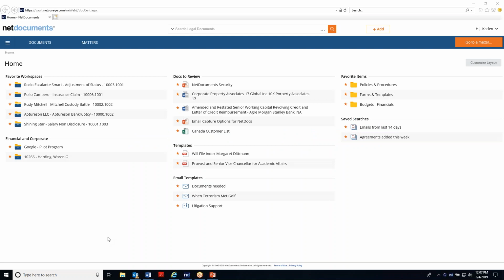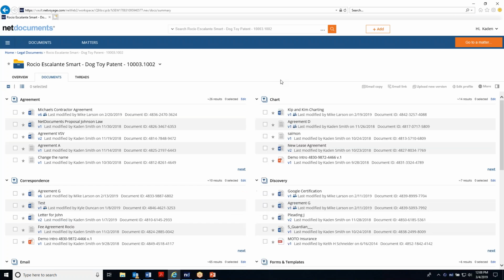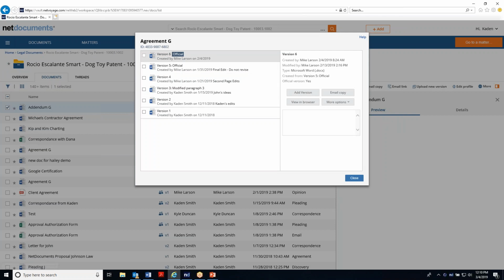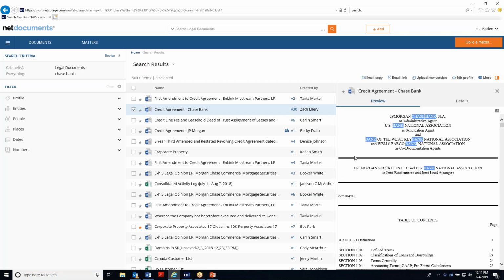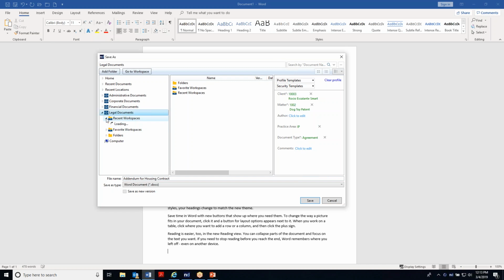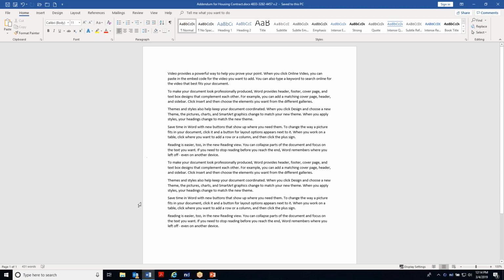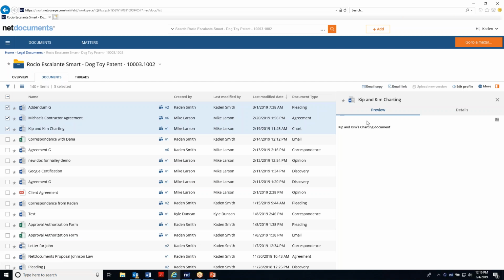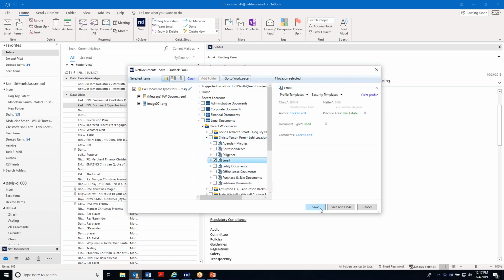Quick NetDocuments Demo Overview